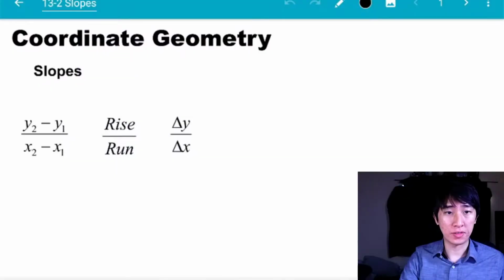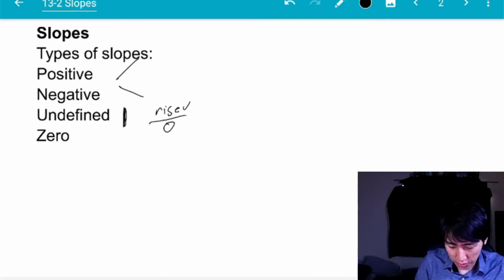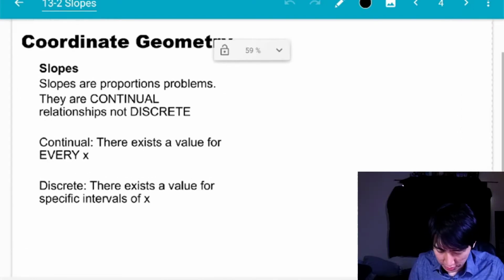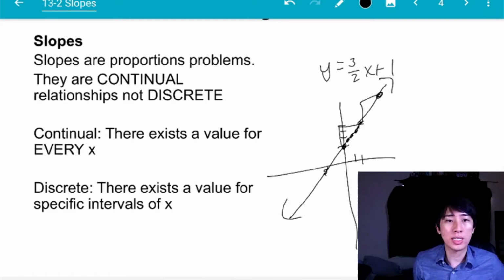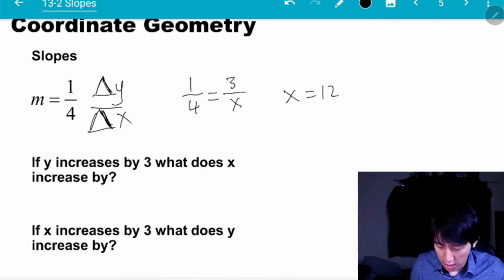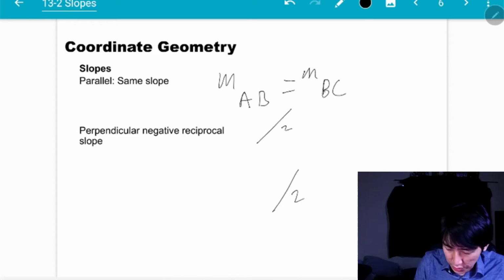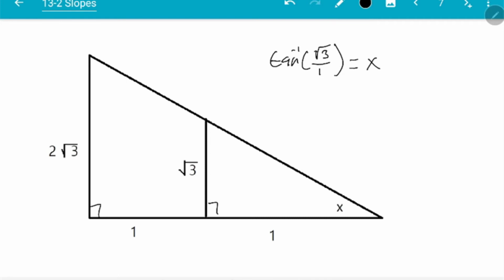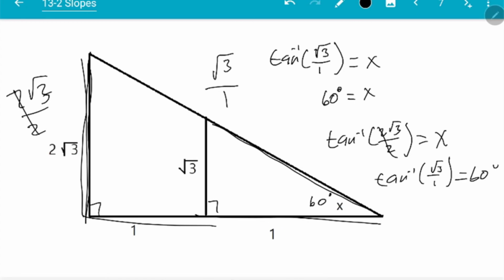13-2 Slopes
Here we are going a little in depth on slopes and also talking about how to use slopes to show that points are colinear as well as relating angles to slopes using right triangles and trig ratios specifically.